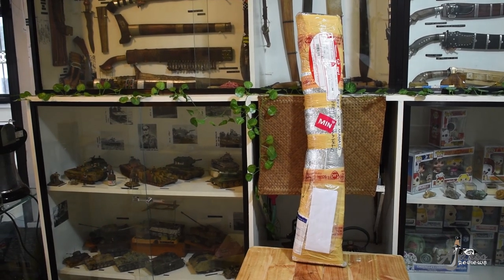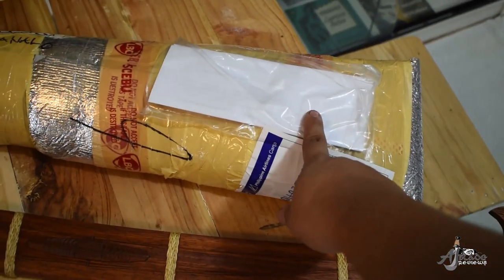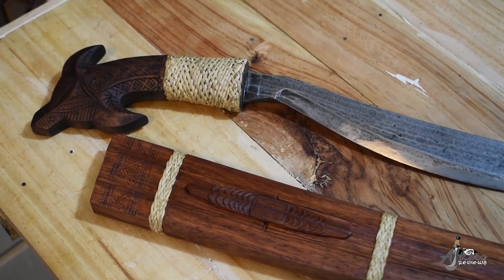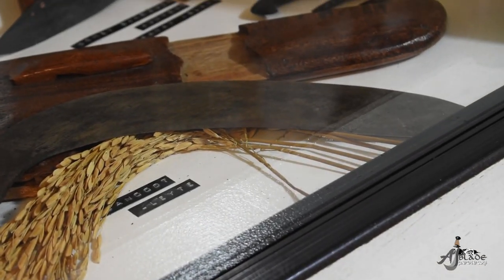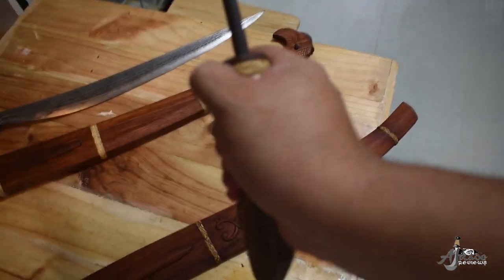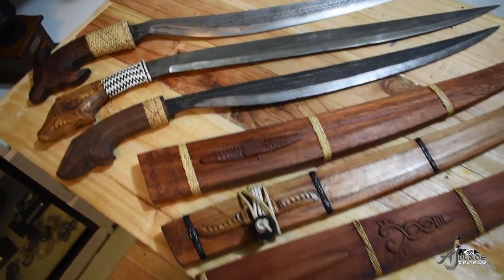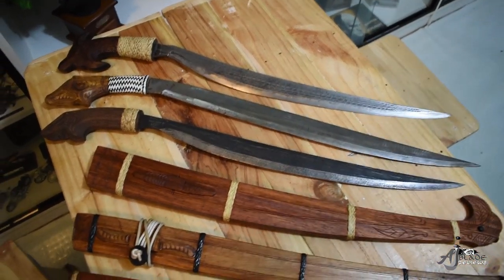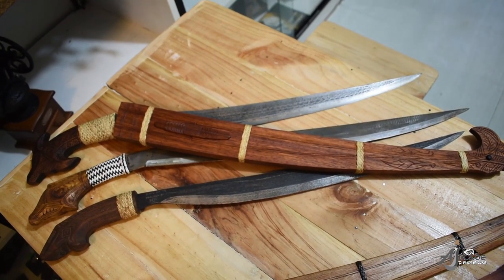A Sundang: Bohol Native Rendition of the Garab | AJ Blade Reviews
Our reproduction Garab finally arrived and we are going to talk about it.